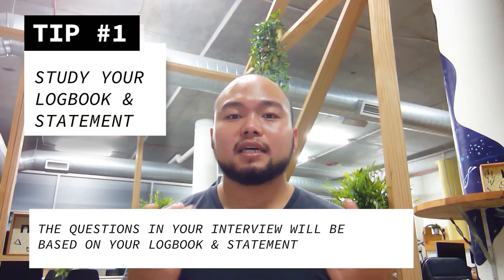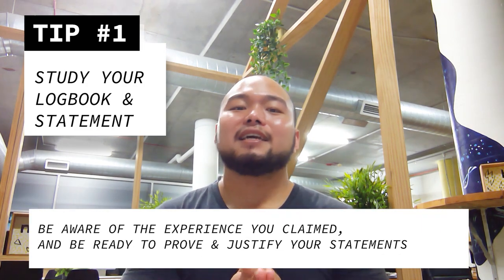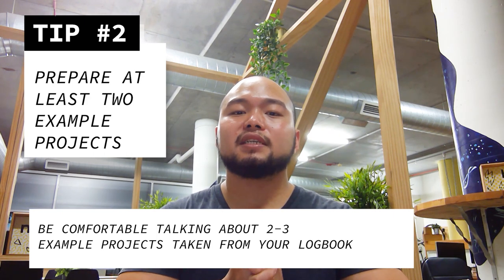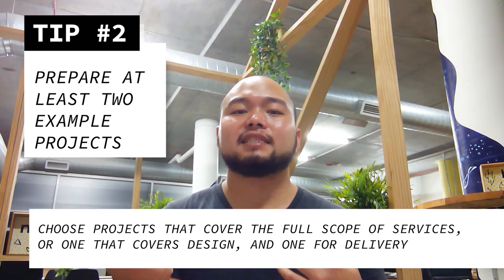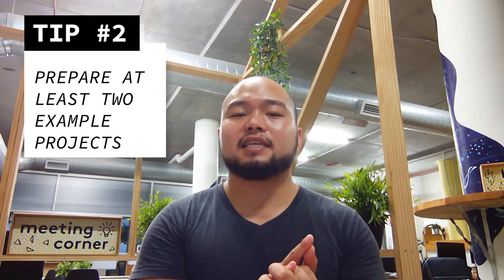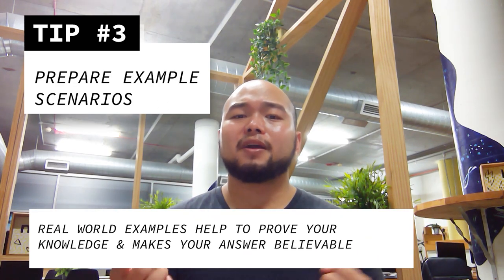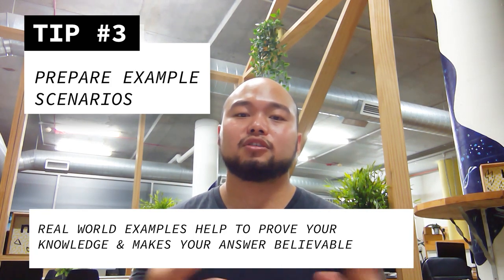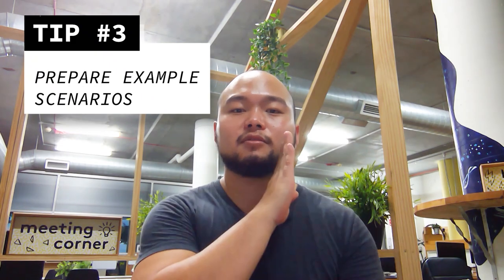APE Part 3: The Interview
What you need to know to prepare for APE Part 3 The Interview!

Get started with a free membership to your one-stop resource to get through the Registration stress-free!

Watch this video and prepare yourself for the next step of your registration journey!

Check out our FREE explainer course of the Architectural Practice Examination (APE) process today!
Includes examples of how to complete your Logbook & Statement, and a Part 3 Interview Cheatsheet!

References

I'll be uploading more videos on the Architectural Practice Exam process to make the process clearer and easier for my peers in the future.

If you have any questions or comments, please share it with me so I know what topics to talk about next.

This site may contain hypertext links, frames or other references to other parties and their websites. Architecture 101 cannot control the contents of those other sites, and make no warranty about the accuracy, timeliness or subject matter of the material located on those sites. Architecture 101 do not necessarily approve of, endorse, or sponsor any content or material on such sites. Architecture 101 make no warranties or representations that material on other websites to which this website is linked does not infringe the intellectual property rights of any person anywhere in the world.

Architecture 101 are not, and must not be taken to be, authorising infringement of any intellectual property rights contained in material or other sites by linking or allowing links to, this website to such material on other sites.

If you have any concerns regarding the content of the Website, please contact Architecture 101.